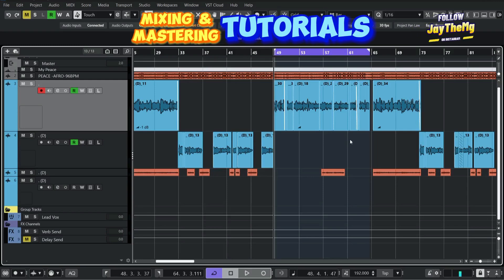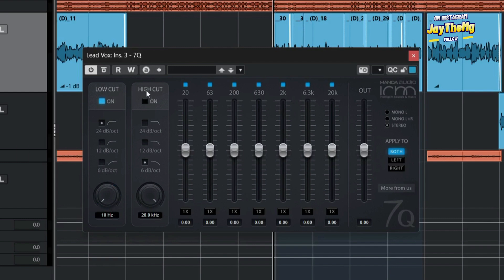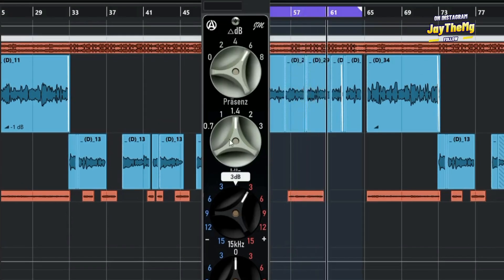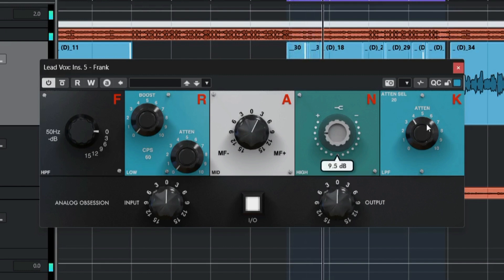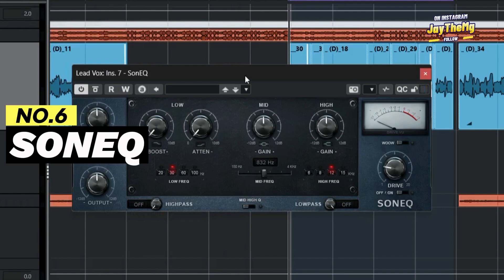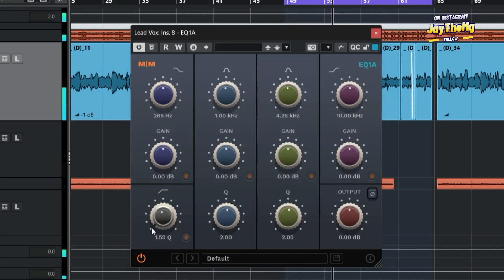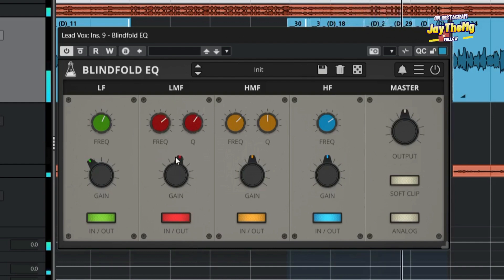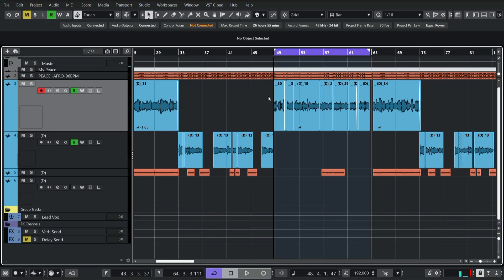10 Free EQ Plugins That Sound Pro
In todays video I'm going to show you 10 completely free EQ plugins that sound pro.

Time Stamps
00:01 Intro
00:21 TDR NOVA
00:54 7Q
01:28 G395a
02:08 FRANK
03:17 SSQ
03:58 SONEQ
04:49 EQ1A
05:36 BLINDFOLD EQ
06:34 SPLINE EQ
06:55 OZONE 11 EQ
➡️TRY MY TEMPLATES
▶Mixing Templates
- Cubase Pro 10.5 Vocal Mixing Template